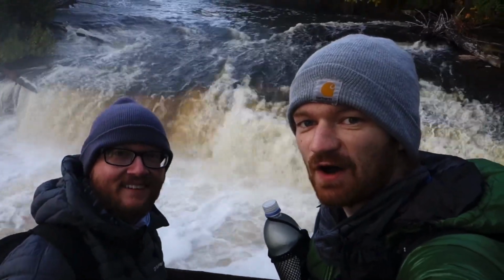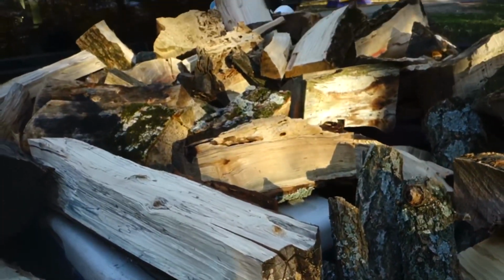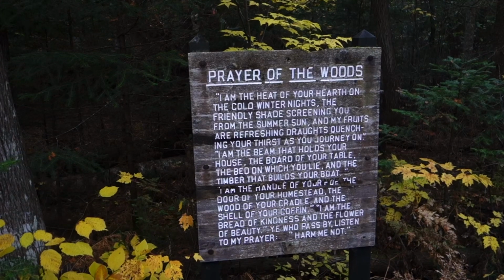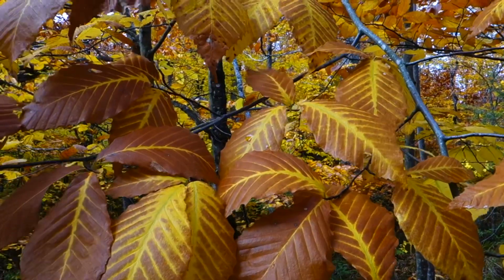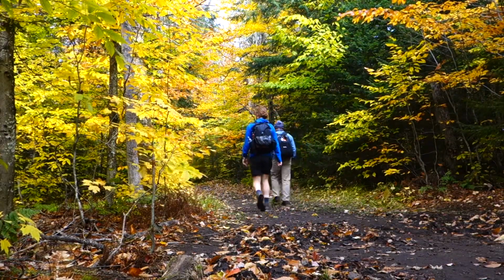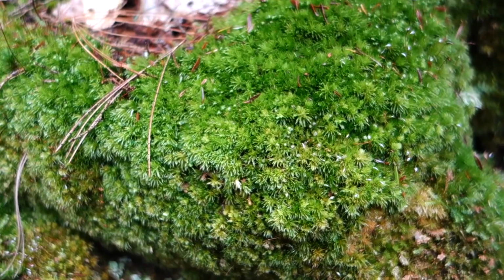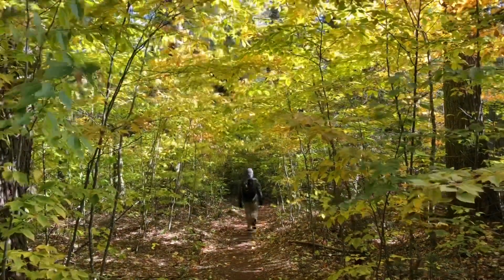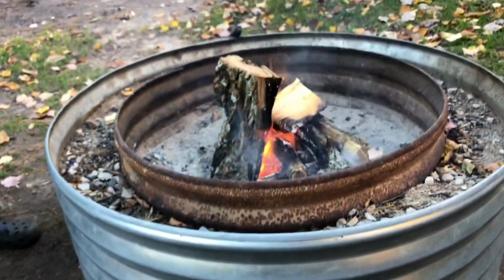FALL HIKING AT TAHQUAMENON FALLS \\ 12 Mile Loop Around Michigan’s Largest Waterfall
Nick and I hit the road again for a crazy adventure together in the Upper Peninsula of Michigan (aka The “UP”). Our first stop was at Tahquamenon Falls State Park, where we hiked the River Trail and saw the Lower and Upper Falls, and then hiked portions of the Giant Pines Loop, Wilderness Loop, and Clark Lake Loop before finishing.